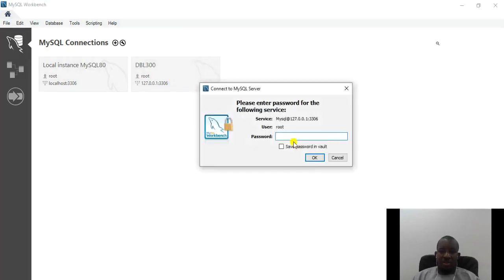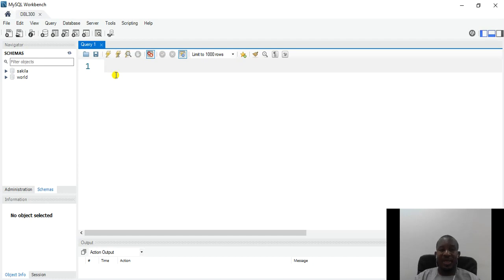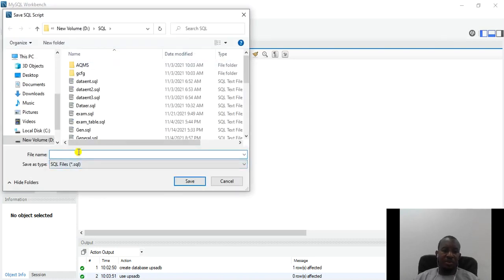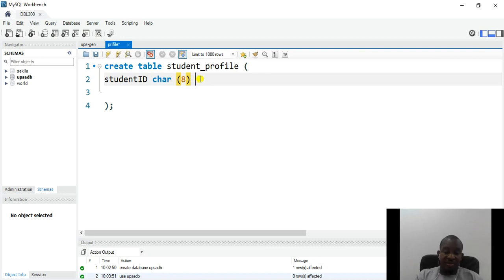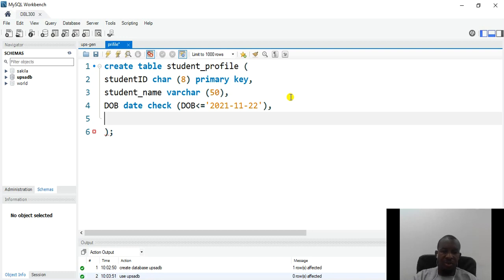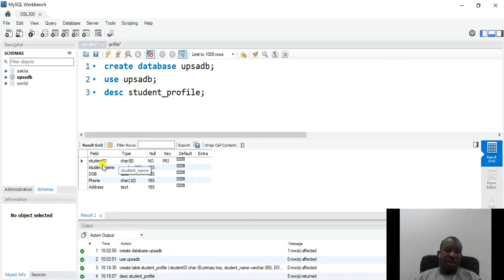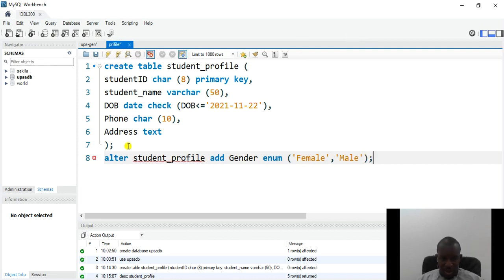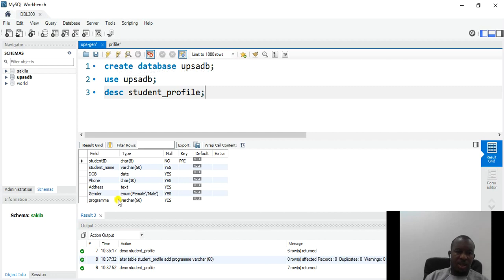Creating database and tables MySQL